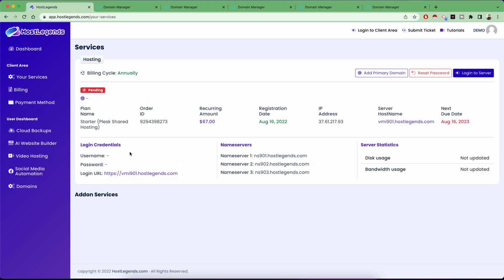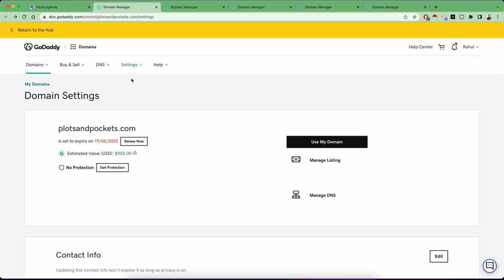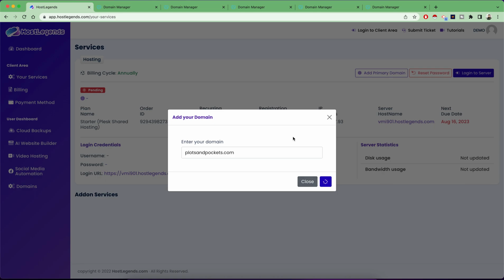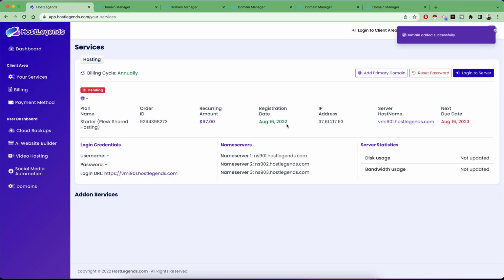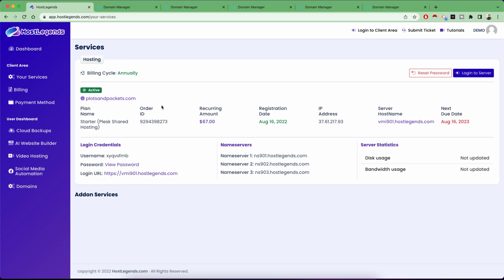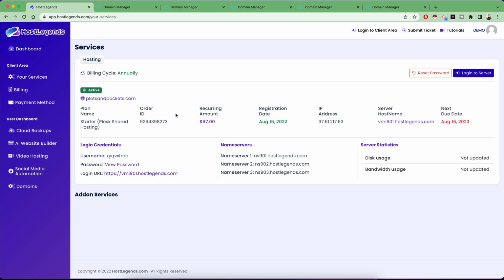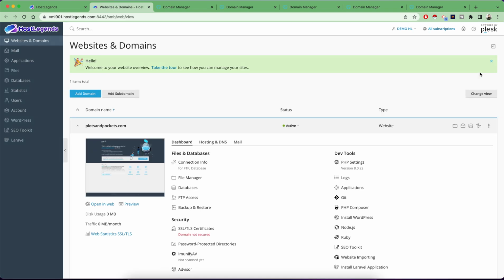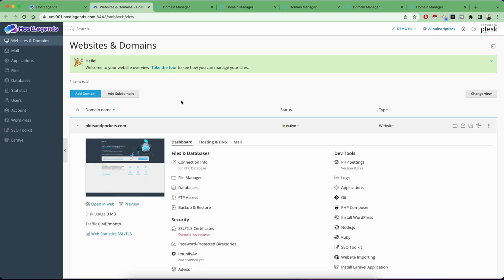How to Activate your HostLegends Hosting Plan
Learn how to activate your HostLegends Hosting plan in 3 easy steps.